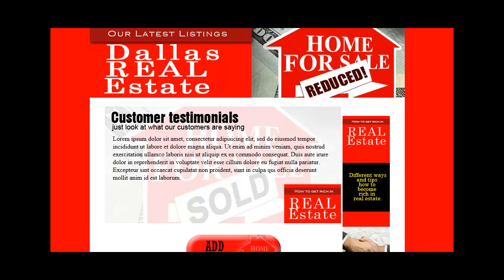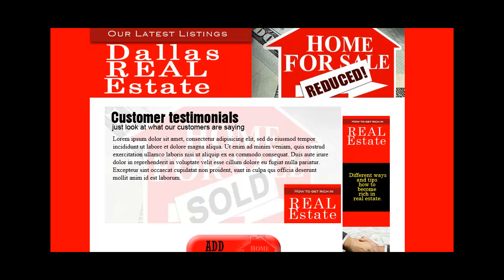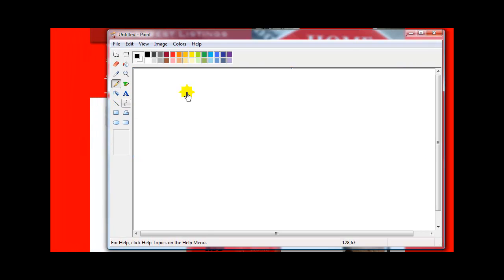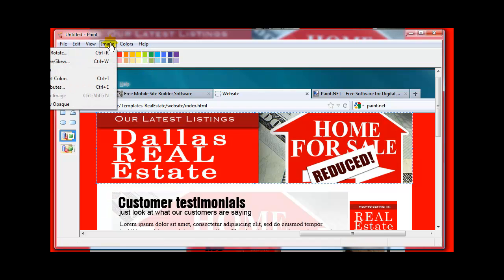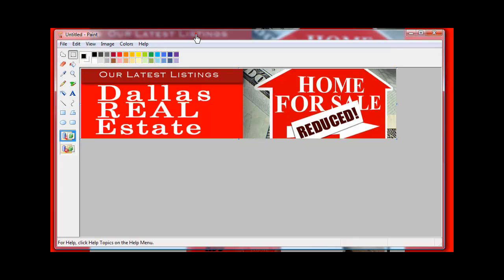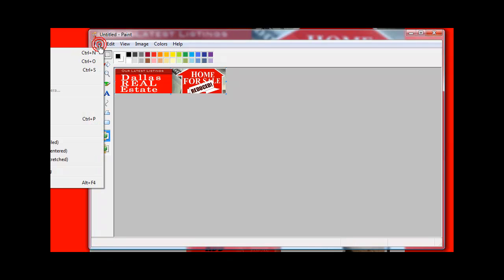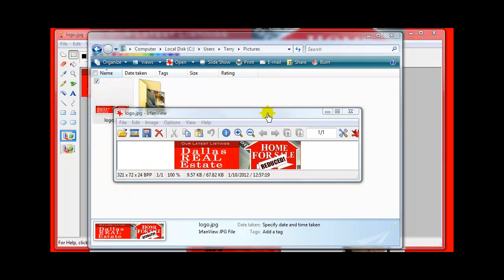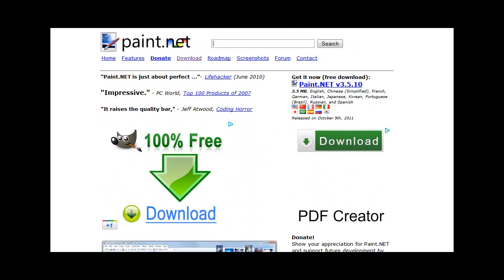Making Mobile Header From Screen Capture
- Learn how to to capture any image on your computer monitor, crap it and resize to use with our mobile site building software.